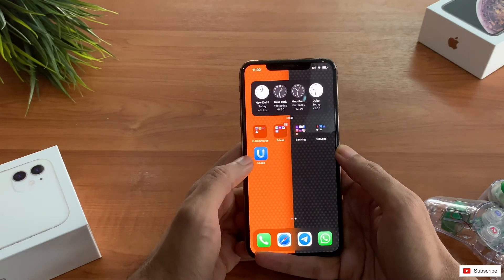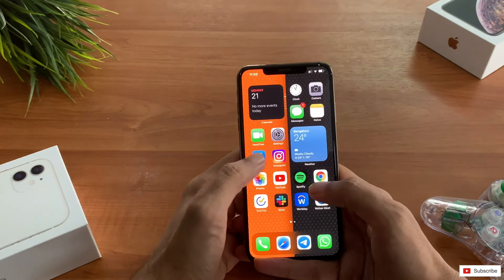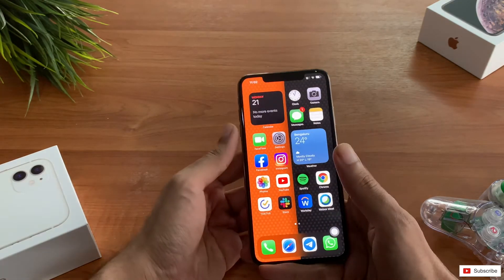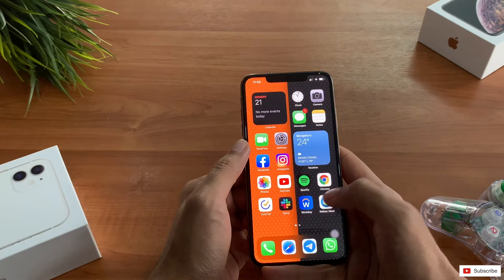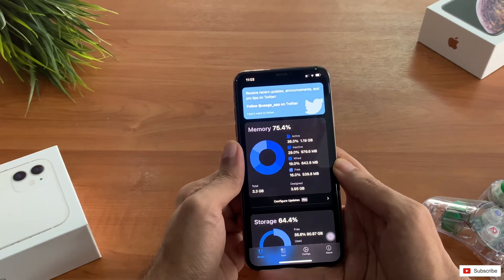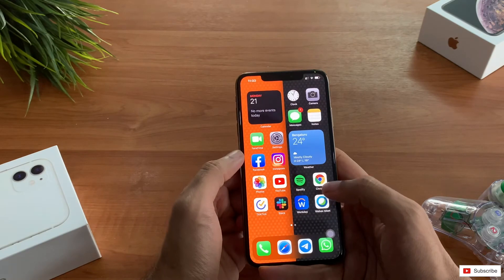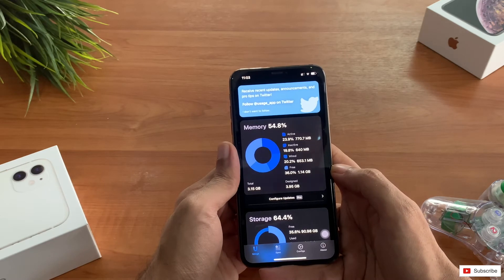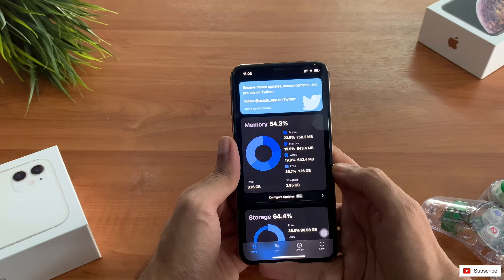How To Clear iPhone RAM Memory on iOS 14 in 2 Simple Steps | Apple RAM Management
This video helps you to manage your RAM efficiently in just 2 steps in less than 80 seconds.